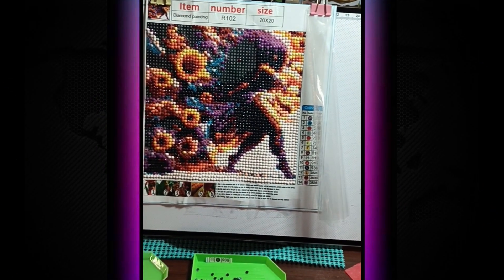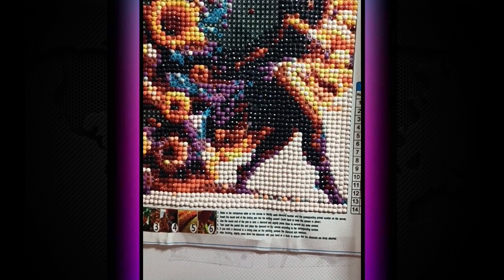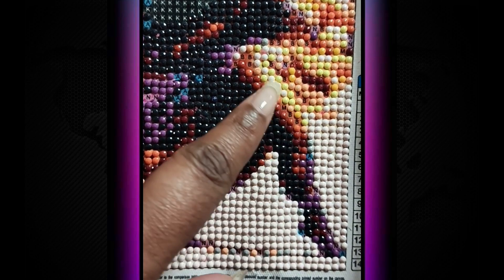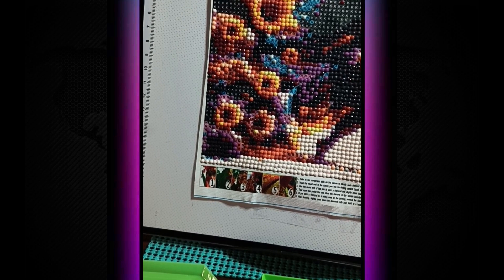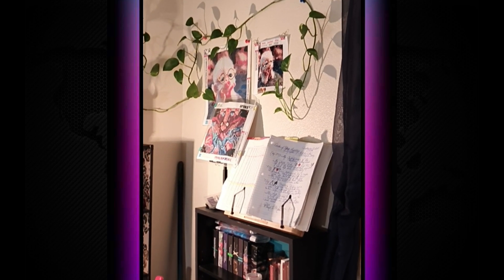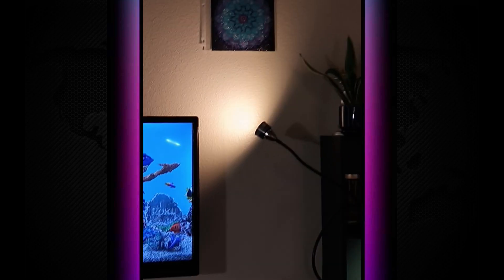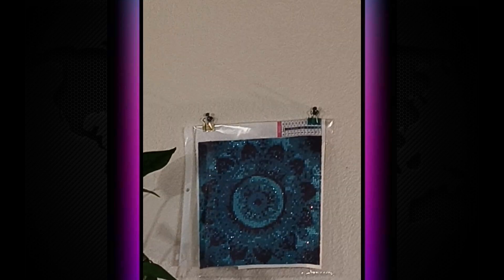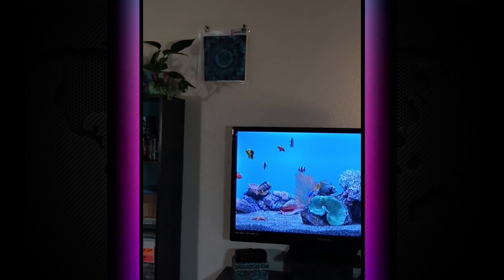GODDESS OF FLOWERS DIAMOND PAINTING ALMOST COMPLETE! PART 2. [ART VLOG 09/28/2024]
Purchase This Cute Little Monkey To Be Set Inside A 20x20 Frame @temu

Mine Was a Free 🎁💲 But They Are Not Expensive